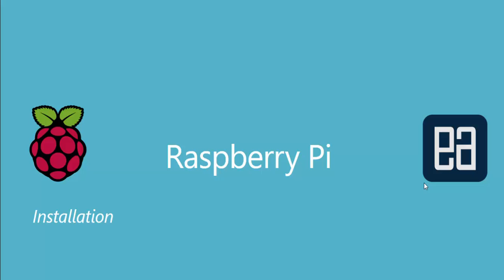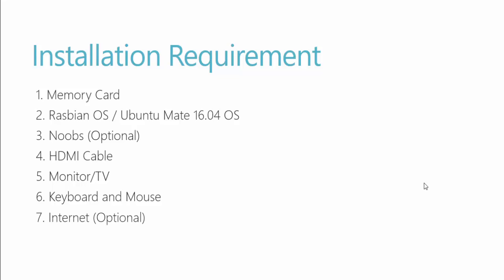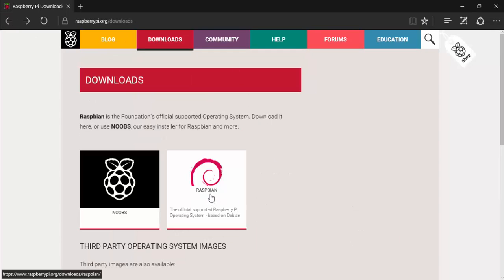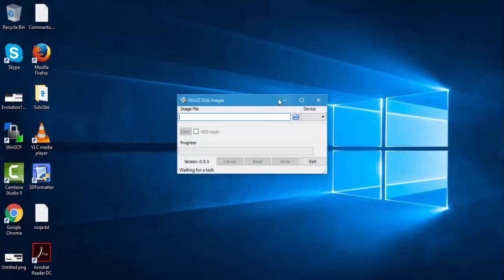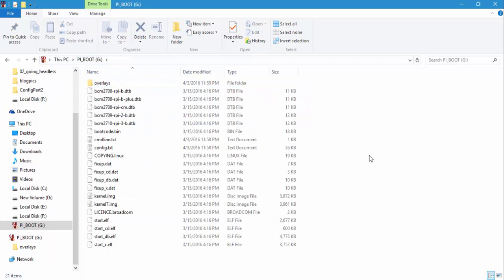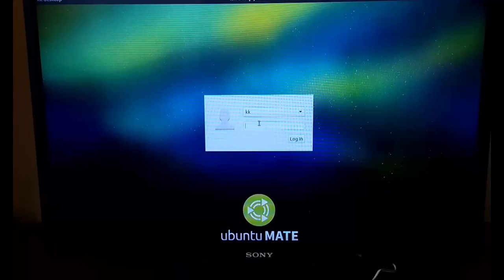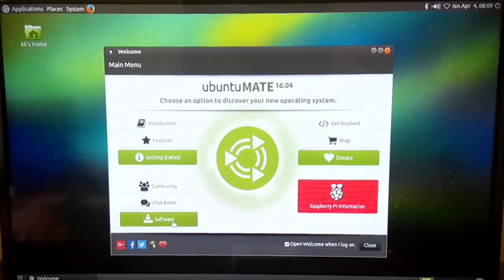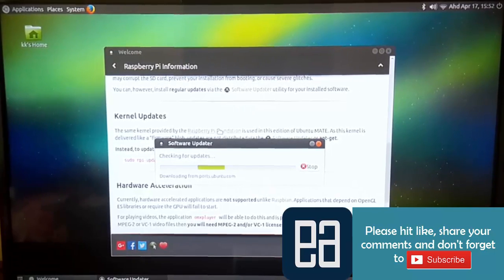Installing Ubuntu Mate on Raspberry Pi 3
In this video we will discuss how to install and configure Ubuntu mate operating system 16.04 on Raspberry Pi 3.